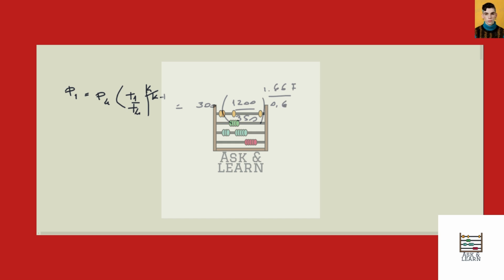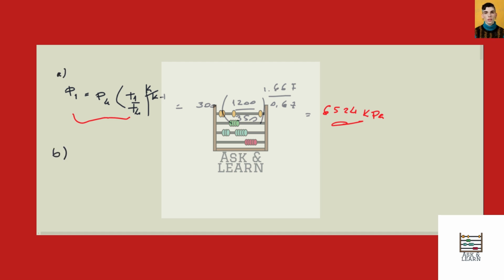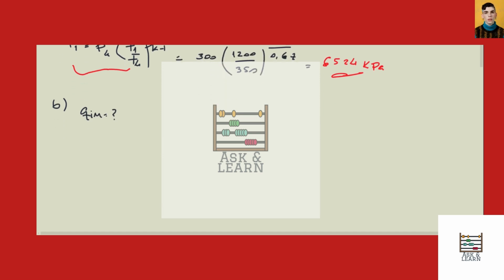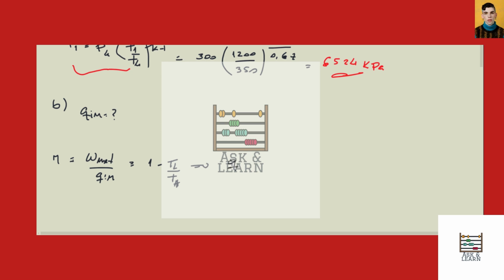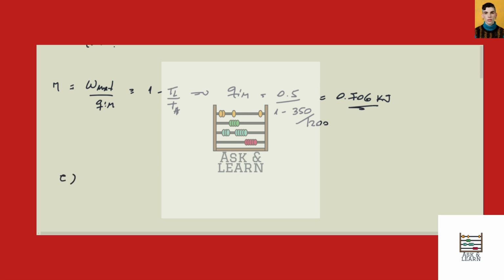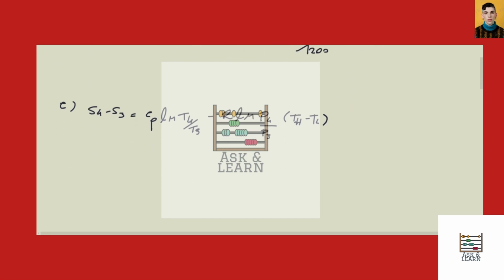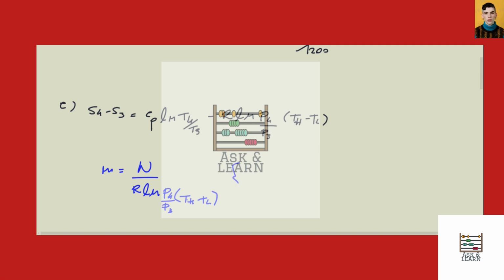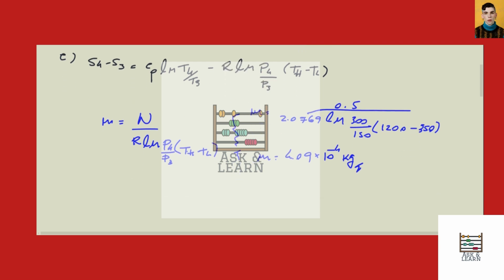Repeat Problem using helium as the working fluid.